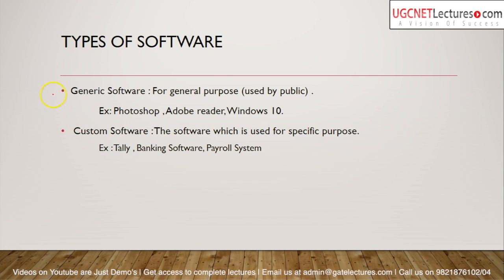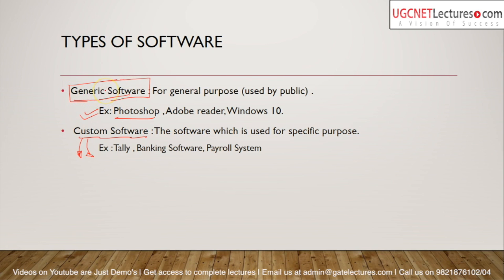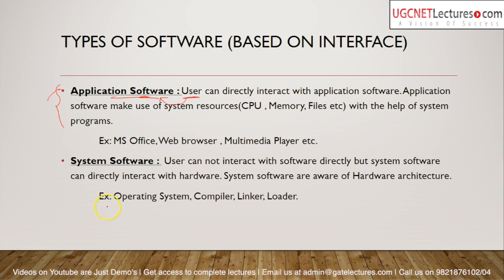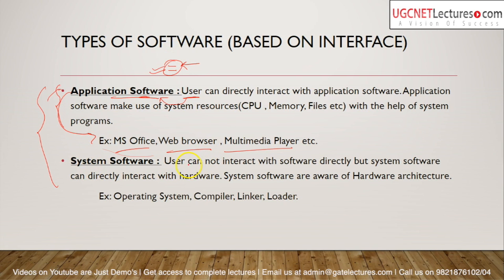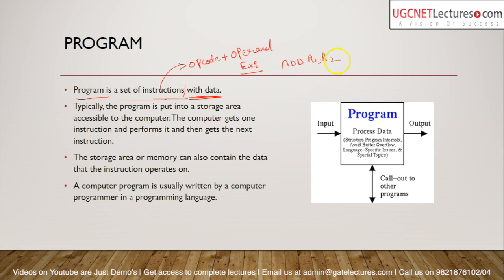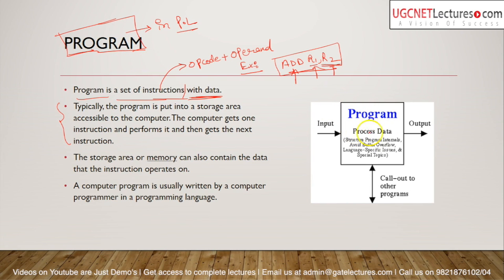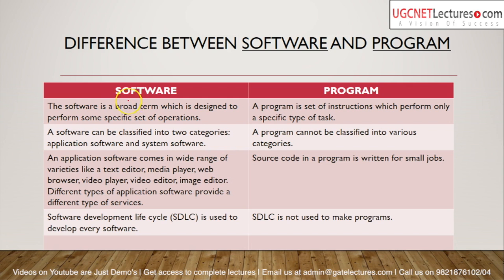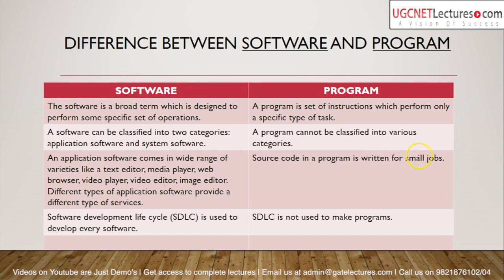Software Engineering 02 System Software and Difference between software Vs program